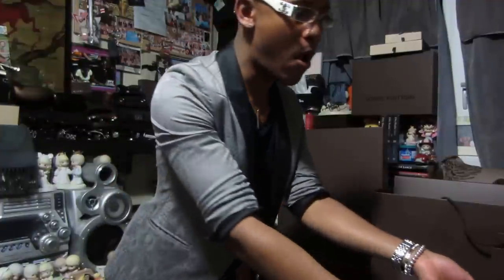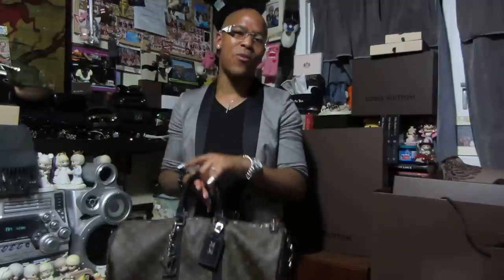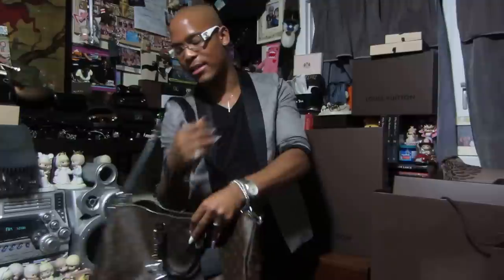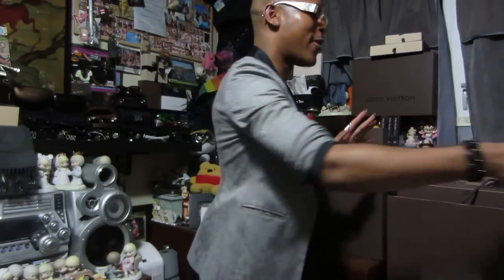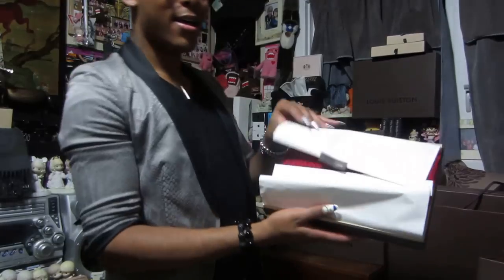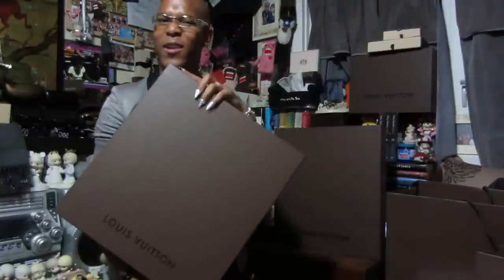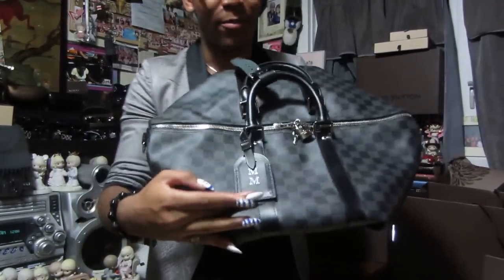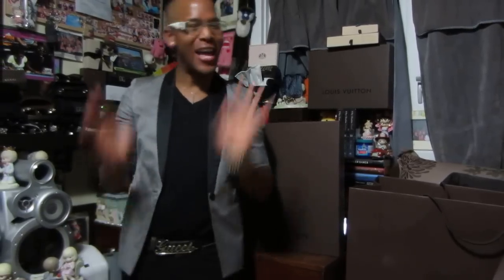Louis Vuitton Haul/Unboxing + Keepall 45 Review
Hi everyone!

This is my Louis Vuitton haul and Keepall 45 review! :)

Also check me out on instagram: michaelmcdisme

Here is the link to the website to purchase base shapers for your bags!!! A GREAT investment!